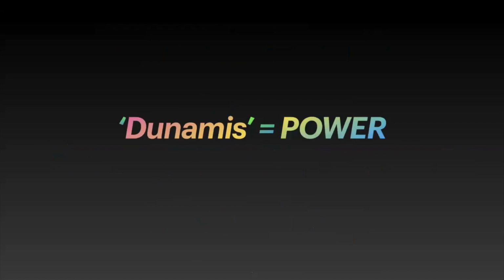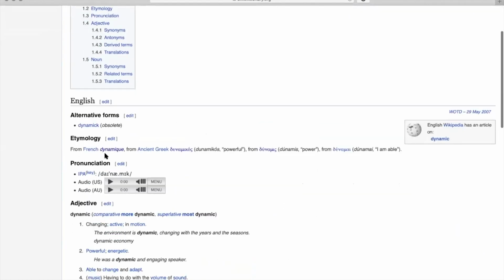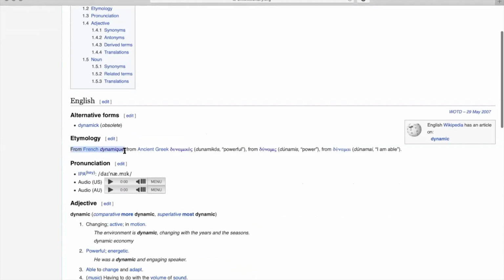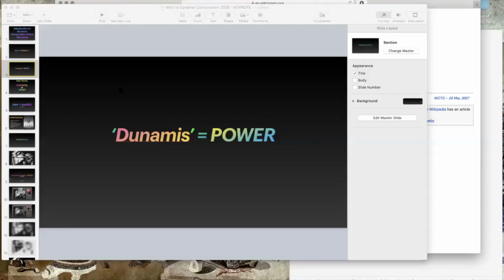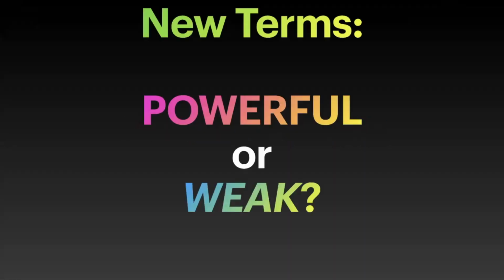Introduction: What is Dynamic Photography Composition? ERIC KIM Online Workshop